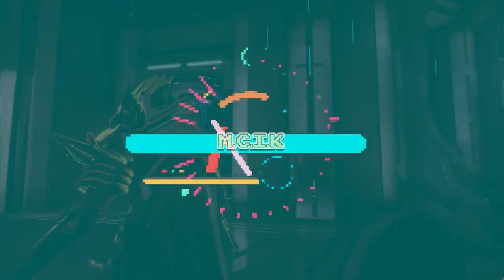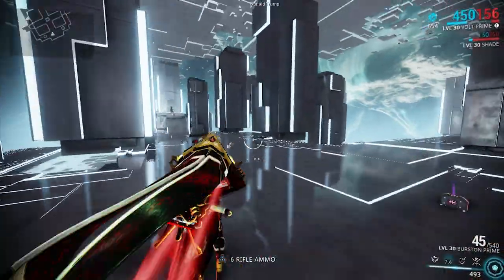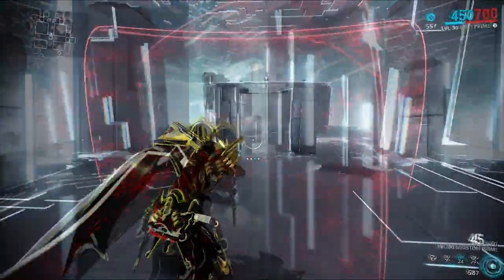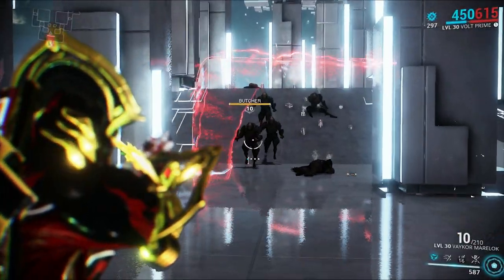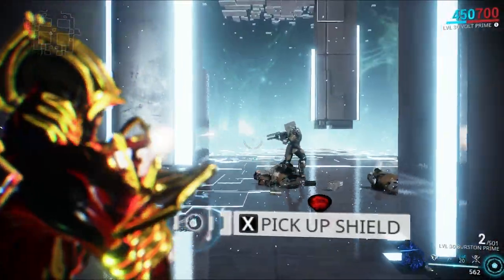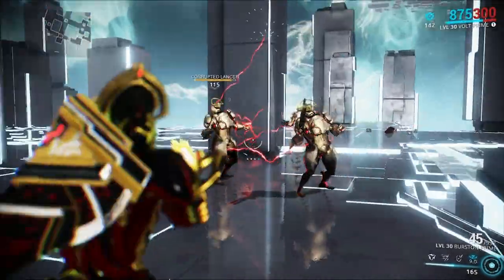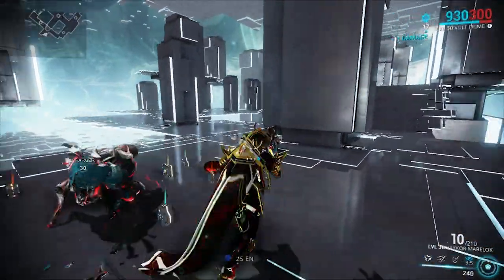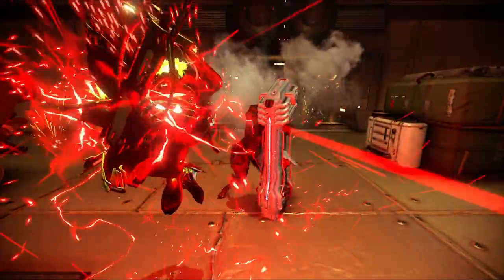Rework Volt | Warframe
Follow For "An" Free Pizza

.--""-. --"╰O O╯╰--O-O--╯